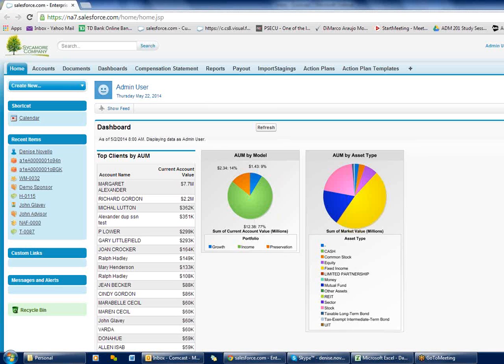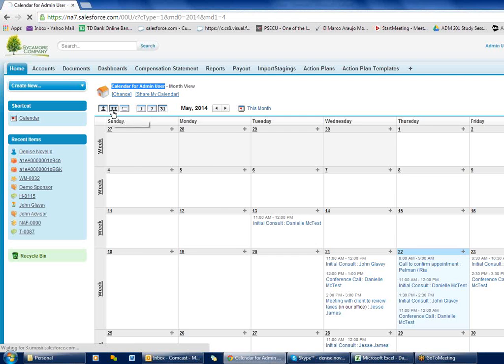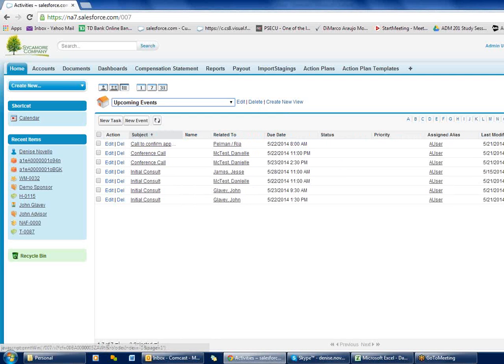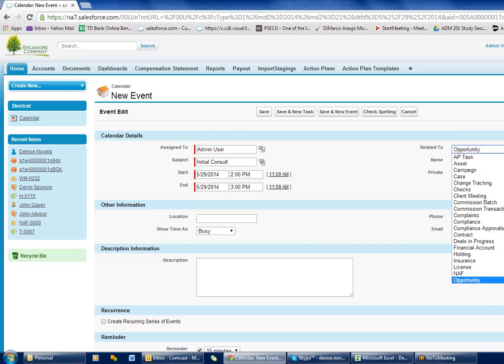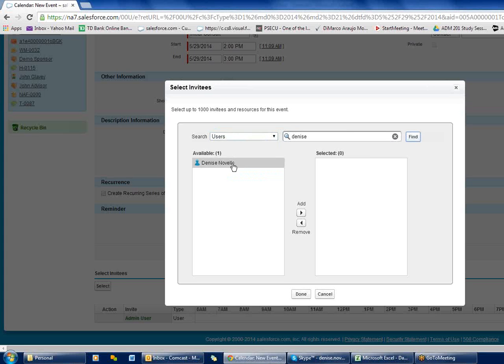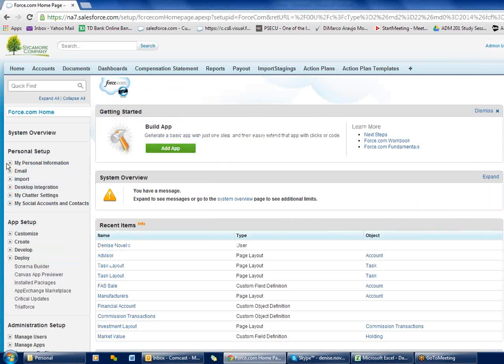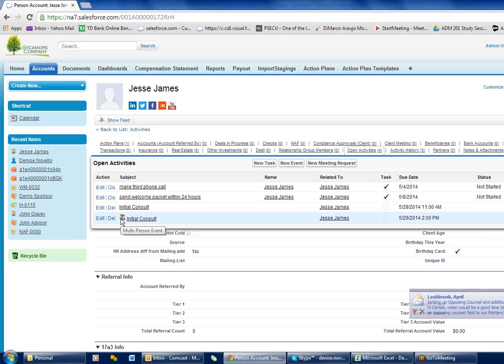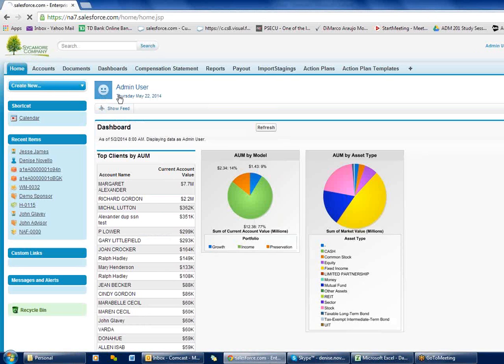Managing your Calendar